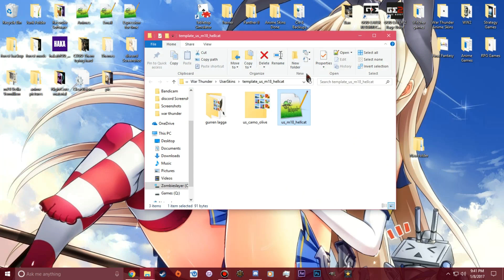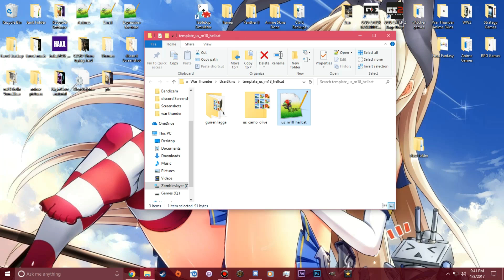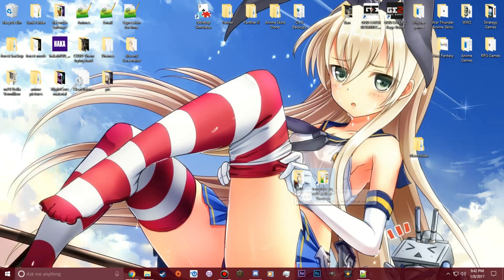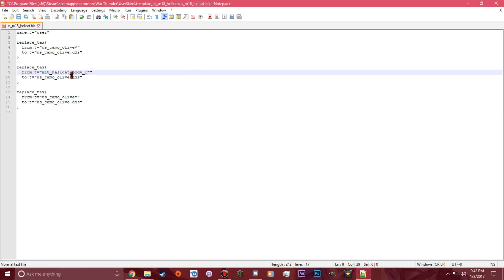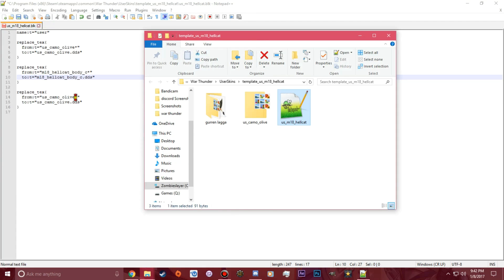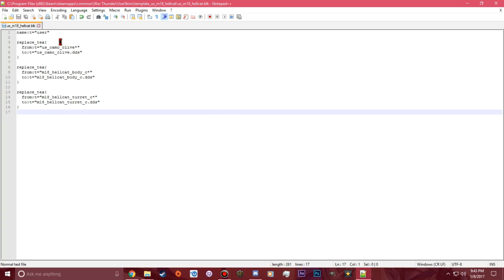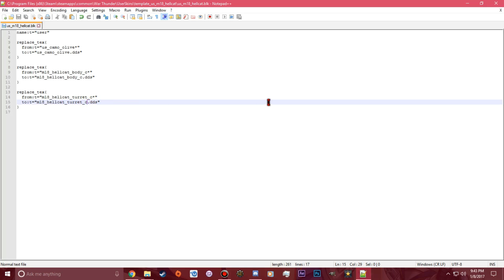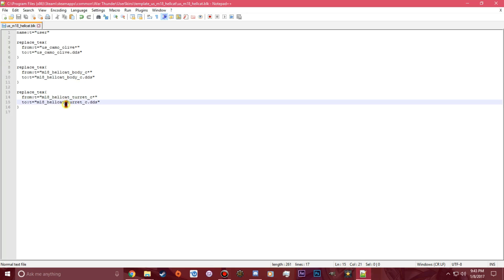War Thunder: How to setup your .BLK File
In this video I will show you how to set up your .blk files to make sure your skins show up on your tank hope you enjoy this video if you have any question join the support channel on discord to reach me the fastest or send me a comment and I will try to reply in 24 hours.